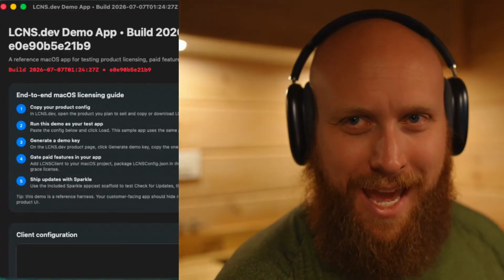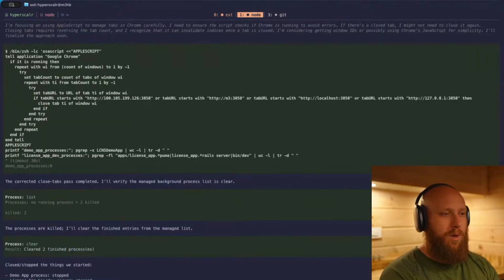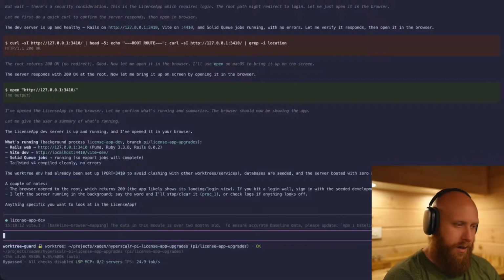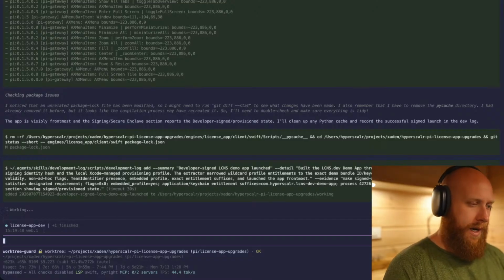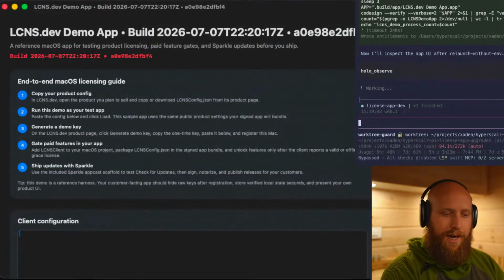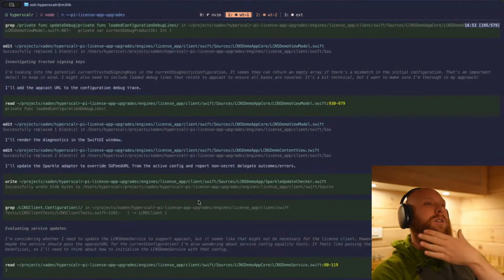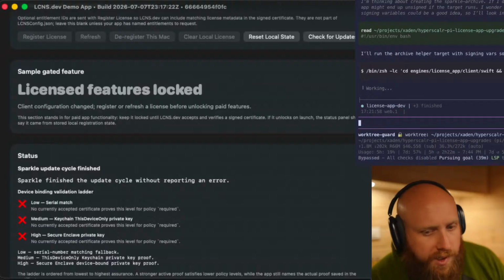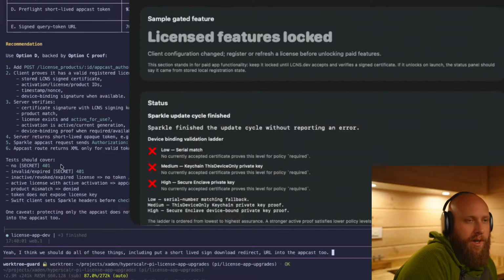Day 8: Vibe coding a license server and a base macOS app $0 revenue